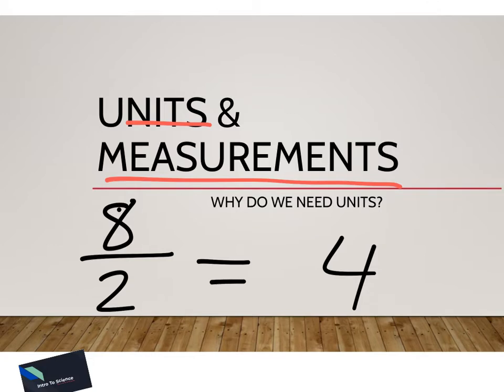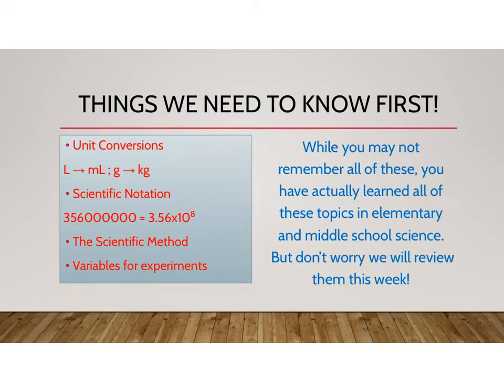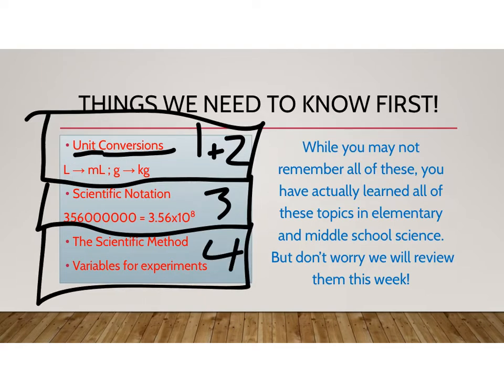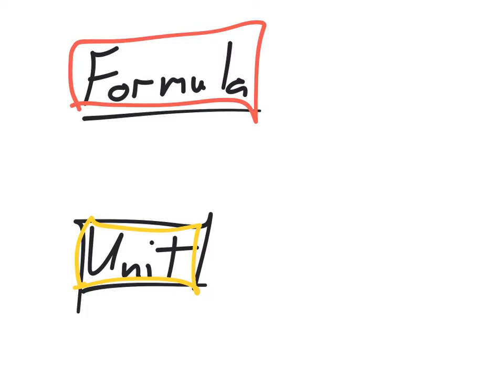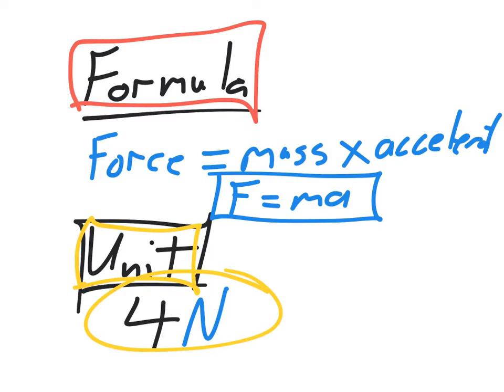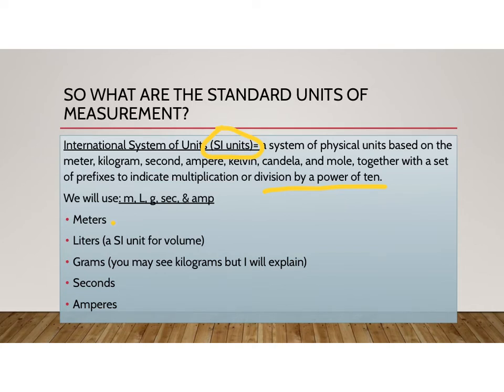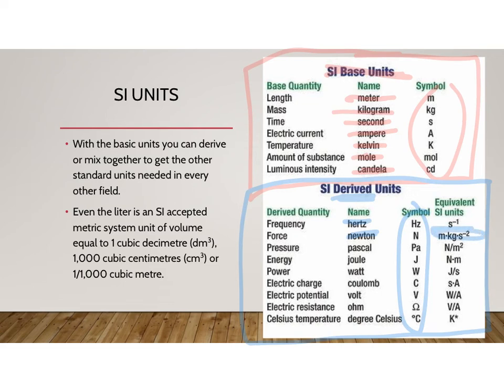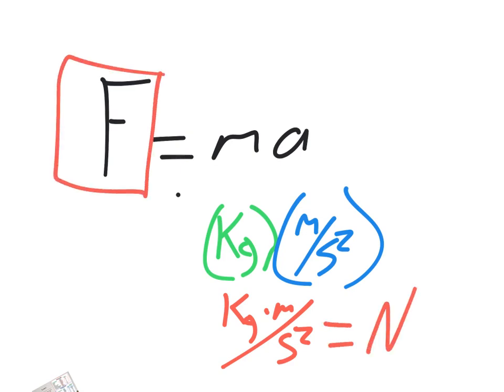Intro to Science Part 1 Units in Science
We use SI units in science to unify all science across the globe!